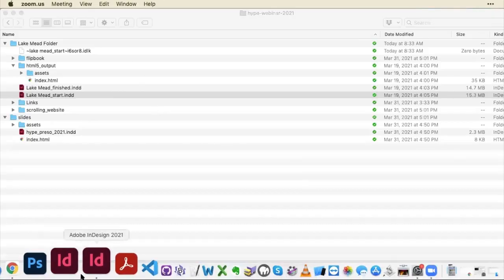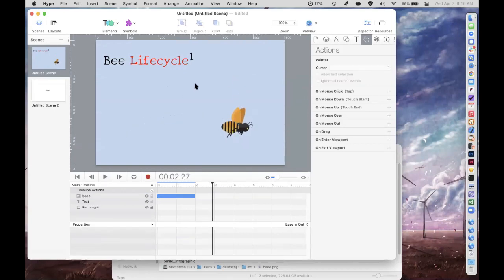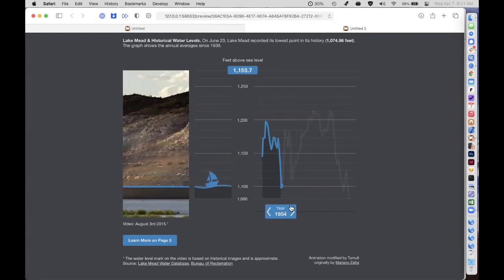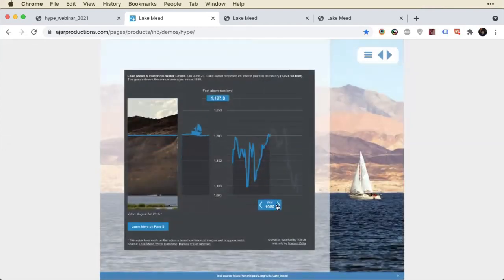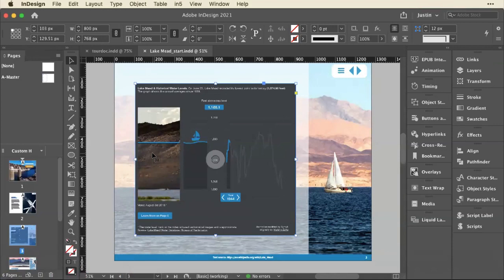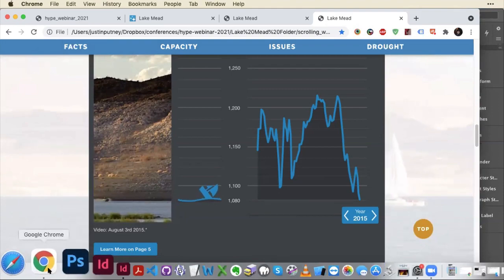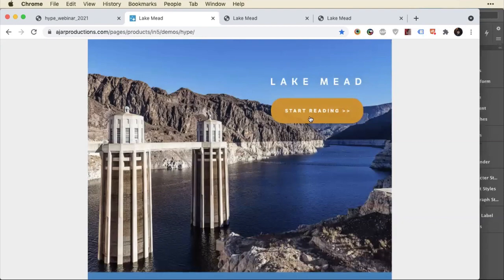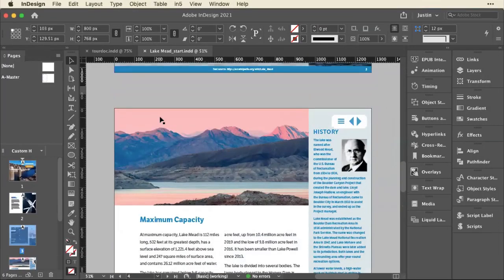Supercharge Your Digital Magazines: InDesign + Hype + in5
Justin Putney from Ajar Productions—creators of in5—is joined for this webinar by Jonathan Deutsch and Daniel Morgan of Tumult, the company behind Hype.

02:59 - Live Examples
05:43 - A Look At Hype
19:11 - Placing Hype within InDesign
25:14 - Q & A

In this demo with Q&A afterwards, they discuss how the two products work together to bring animation and interactivity to HTML output.

Add html files to your InDesign layout with the in5 Web Content interactive widget

Here's a free course on Publishing to Your Own Custom Domain &

For learning in5, you can start with this free online course: Becoming a Digital Publishing Master with in5

Courses available on Ajar Academy on a Basic or Premium subscription